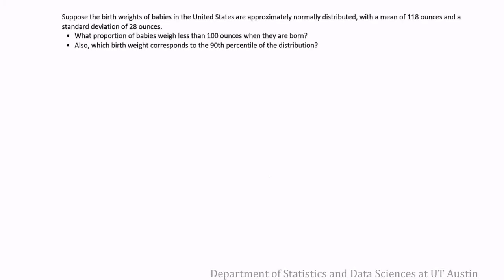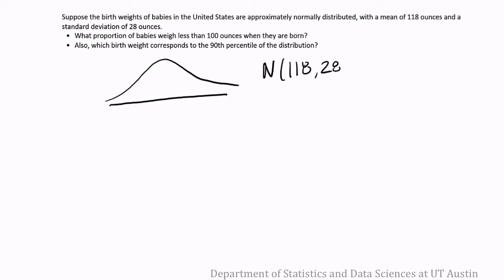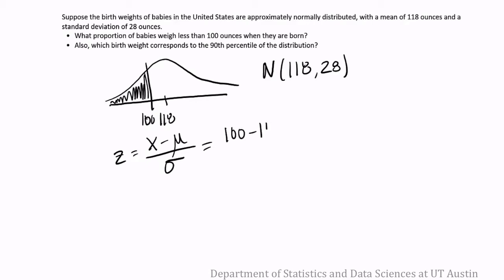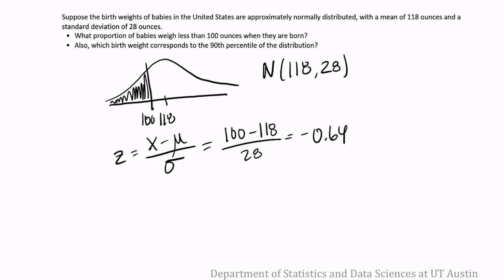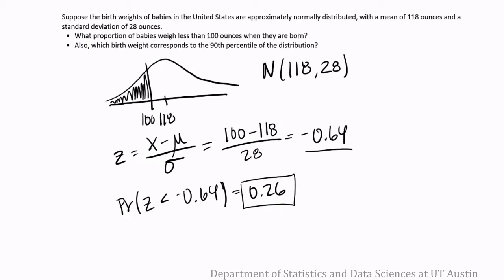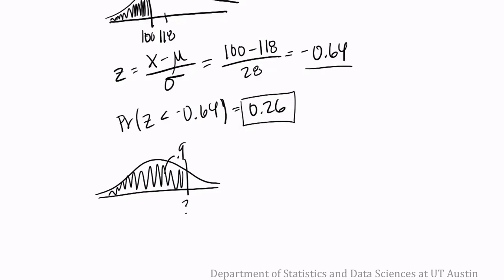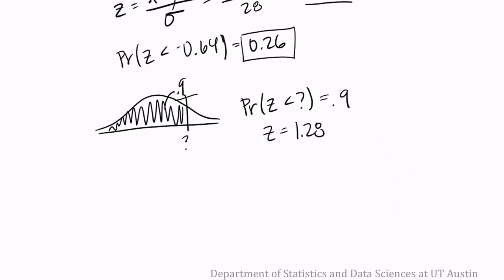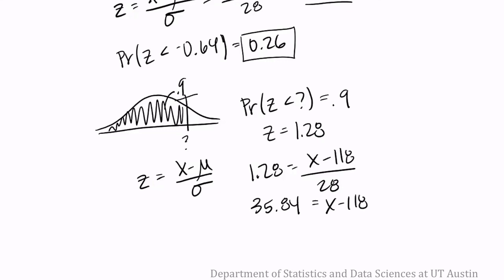OnRamps - SDS Hand Calculaculation Video Z Scores